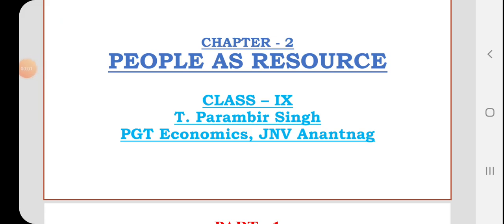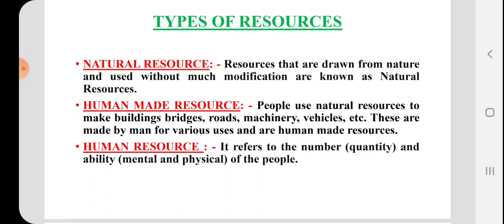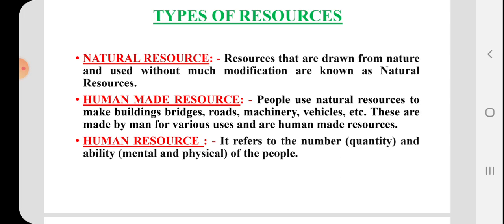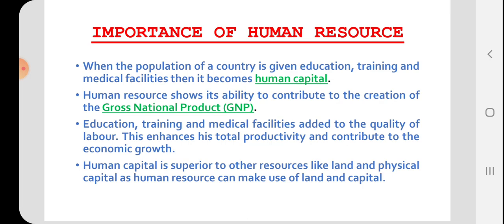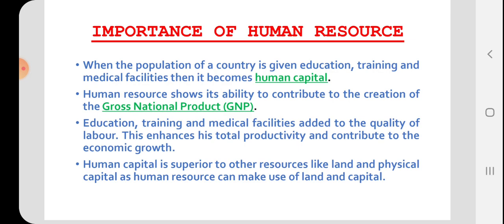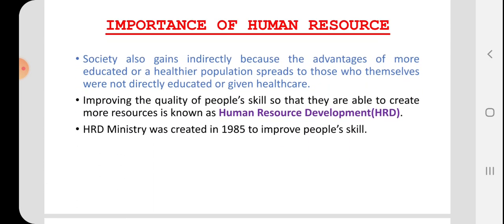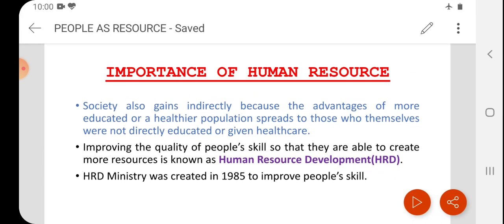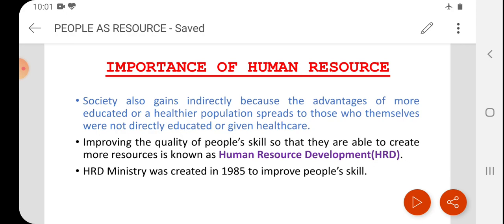Ch 2 People as Resource Part 1 Economics Class 9 CBSE NCERT